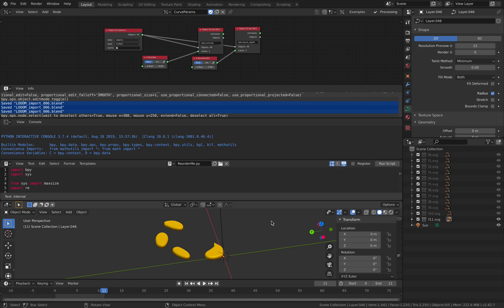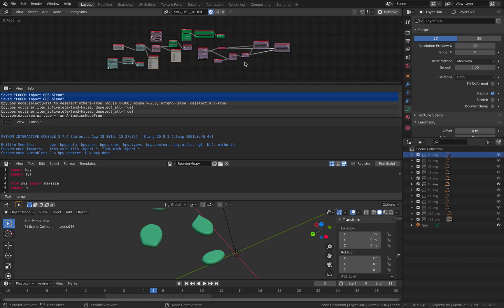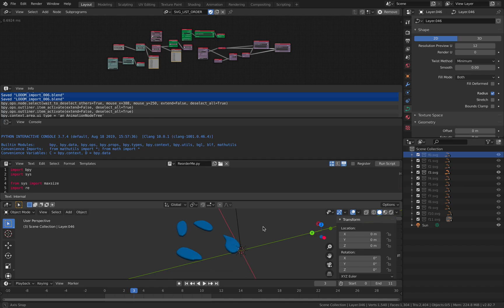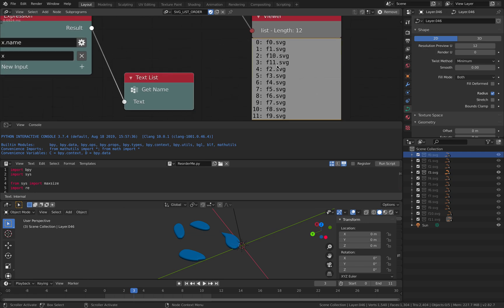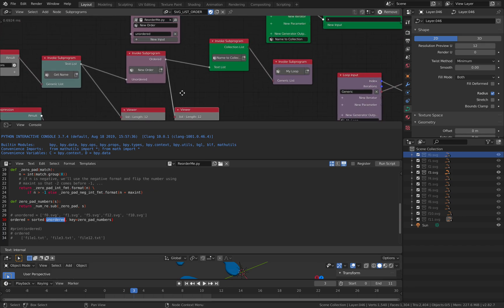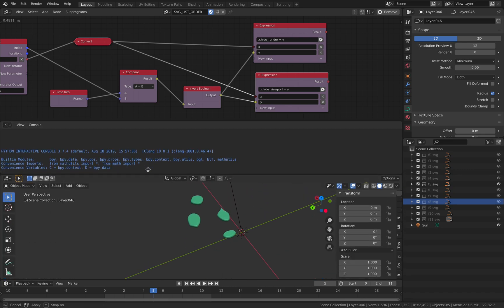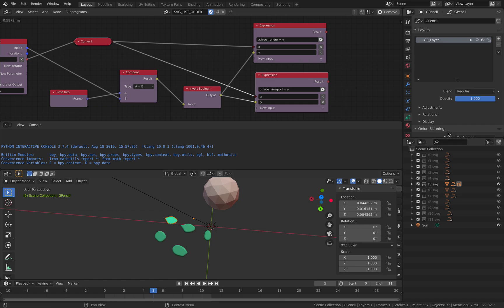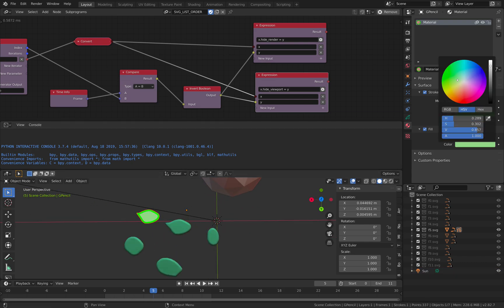AN Natural Sort Order and LOOOM SVG Sequence into Blender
In this episode, I am sharing a CODING NODING Animation Nodes workflow and setup that can turn a collection of SVG curves coming from animation app like LOOOM into Blender 3D environment.

Think of sequence of Collections and you need to sort the order by name, and then you do the FLIPBOOK switching using nodes to drive frame ON and OFF, practically having basic Collections animation system.

Besides this idea, you also have Grease Pencil (SVG Curves can be converted into GP) that can work with its own layering system. Pretty powerful!